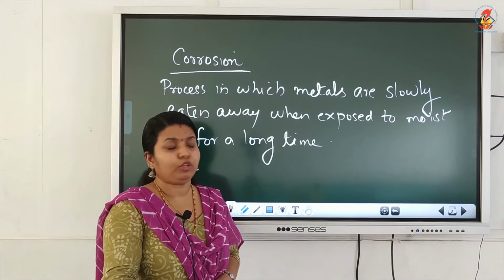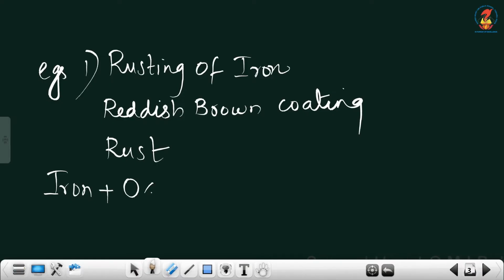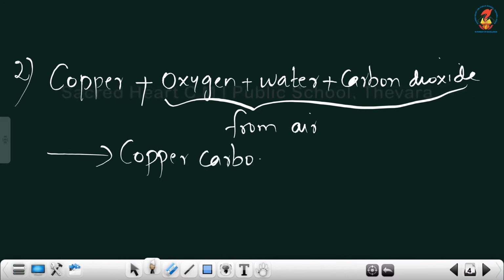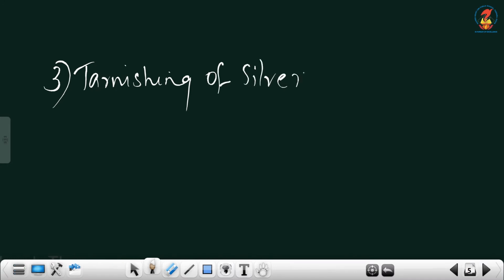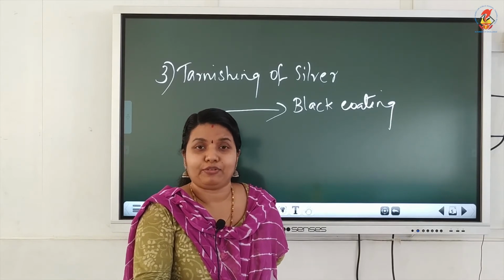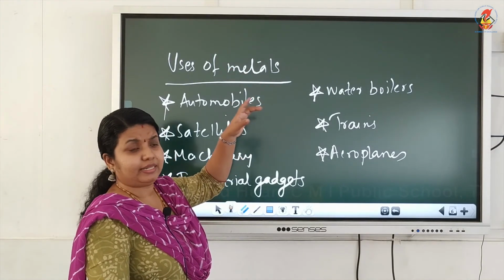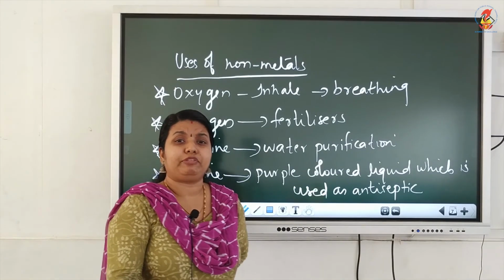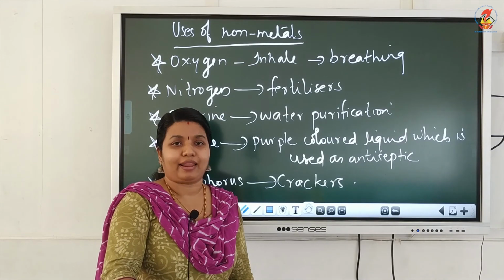Chem08 Chapter 04 Materials Metals and Non Metals Video 06 Corrosion, Uses of metals and Non